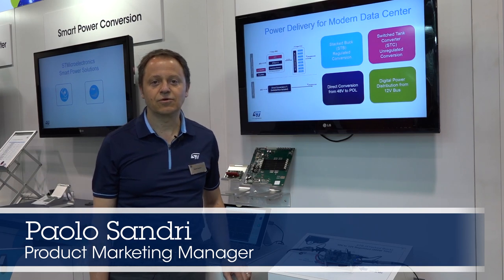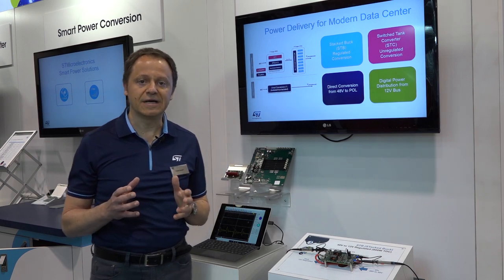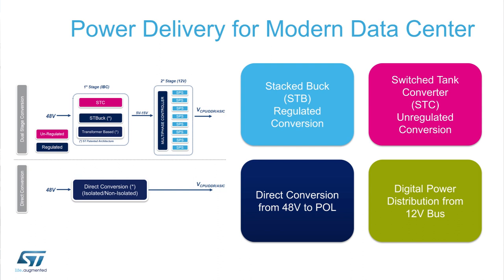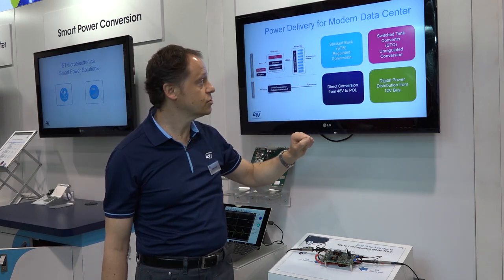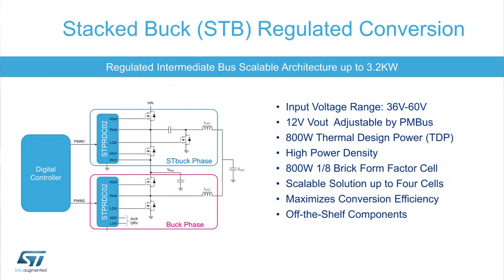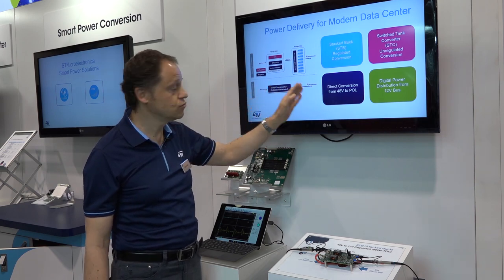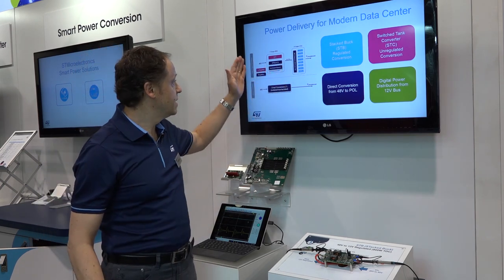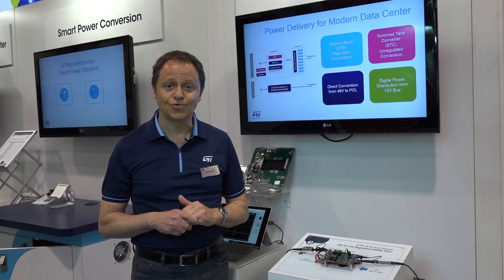Efficient Power Delivery for Modern Data Center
Data centers aggregate many electronic systems, such as servers, telecommunication equipment and storage in a single industrial-scale facility. They also include redundant power supplies and data communications connections, as well as advanced security solutions to provide reliable cloud infrastructure, networking and services and allow business continuity for the end users.

ST offers advanced solutions to implement state-of-the-art data centers. Our broad portfolio of products in power management, analog components, microcontrollers, sensors, connectivity and security solutions can address all the sub-systems of the data center. Combined with a deep expertise in ASIC for infrastructure and networking, this allows our customer to build high performance and power efficient equipment.